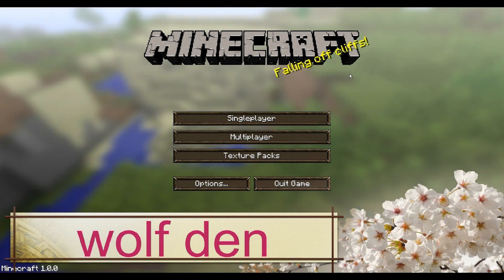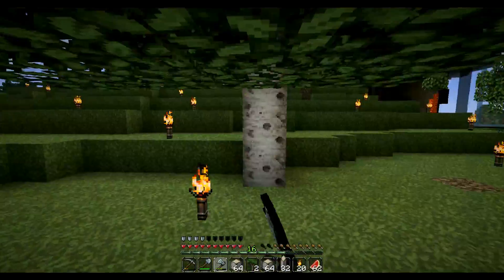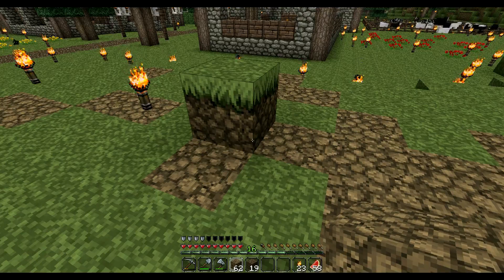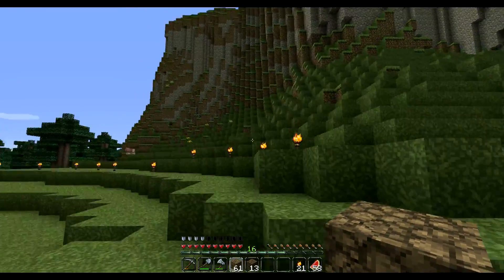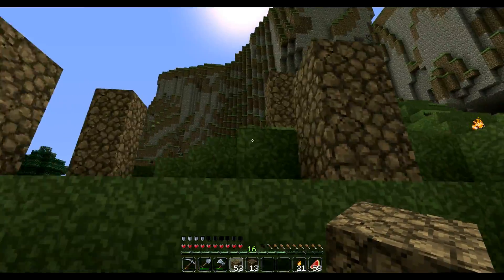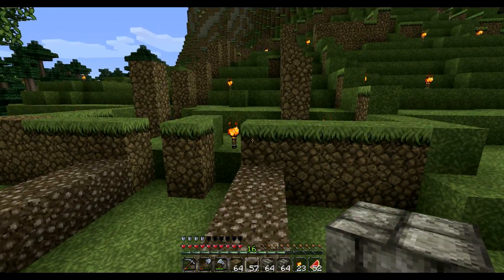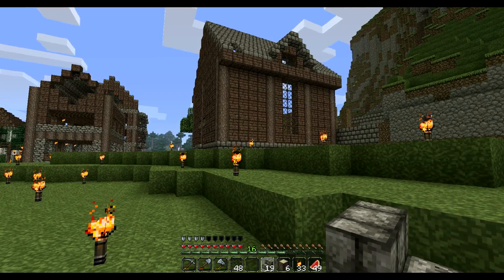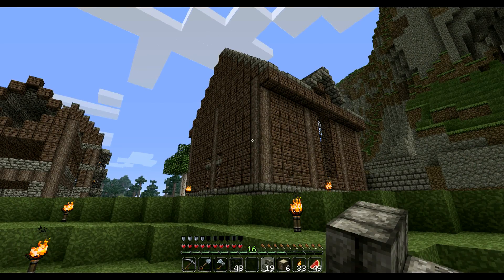The Wolf Den 11 - Drawing the Foundation (Building the Castle)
Today I begin work on the town's castle. I am actually drawing the layout from another video game and I hope the castle will look good once its all done. Building in minecraft can be a bit odd at times, a structure design never edns up looking the way you planned it.